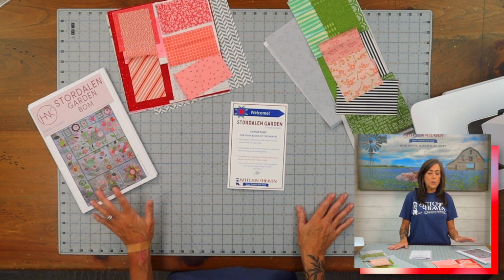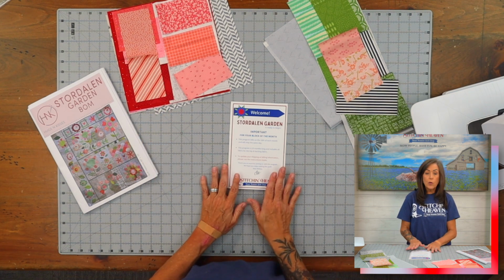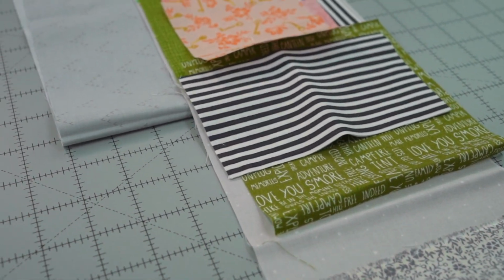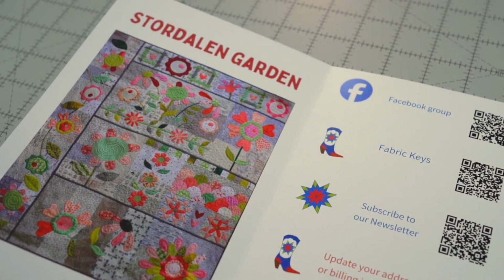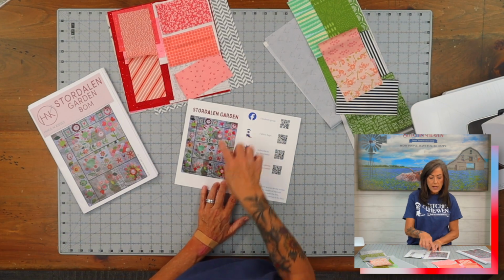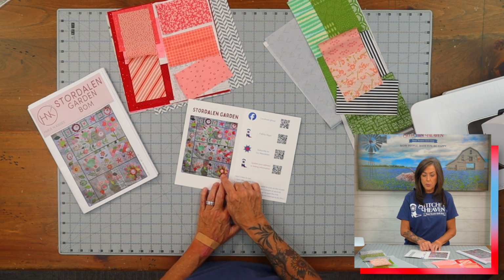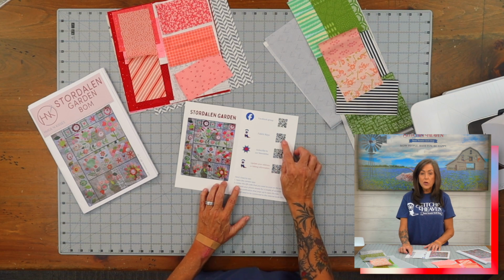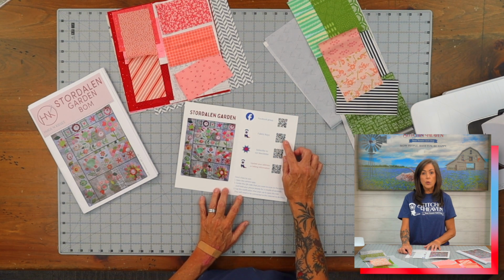Stordalen Garden Block of the Month September 2024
Stordalen Garden, designed by Hugs’N Kisses, pays tribute to her parents' beautiful garden. With a Norwegian background, ‘Stordalen’ was the name of their family soldier settlers' farm at Maaoupe and then their garden. Combining modern day techniques, traditional piecing, and a touch of English paper piecing along with a simple quilt as you go process to put it all together to make this quilt enjoyable from beginning to end. When finished you will have your own garden of solace. High-quality quilter’s cotton prints will be used, fabric substitutions will match as closely to the photo as possible.
During this 10-month program, you will receive the pattern and fabrics necessary to complete the quilt top, including border and binding. Backing fabric is also included in this program. The program will begin in September 2024. There is a non-refundable registration fee of $25, then just $38.95 a month. *
The finished quilt measures approximately 60” x 70”.
Backing Fabric: We know how nice it is to have a coordinated backing when you complete your quilt, therefore our BOM programs are all inclusive and include the backing fabric.
Recommended Accessories: Martelli Round-About 2pc Set – Base & Cutting Mat, Creative Grids Quilt Ruler 8.5 inch x 24.5 inch, and My Wool Pressing Mat - 17 inch x 24 inch.
The pattern for this project is only available through the Block of the Month program.
*Standard shipping rates apply.
Please join the Facebook Group for this program once the program begins. You will be able to connect with others in the program and share tips/tricks. Facebook Group will be available after September 2024.